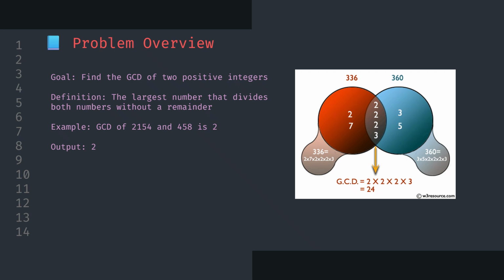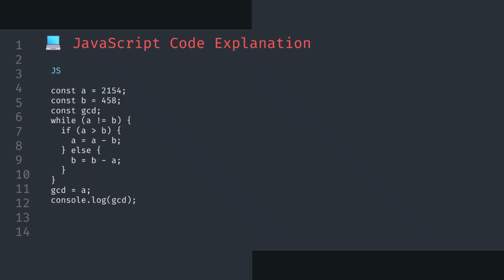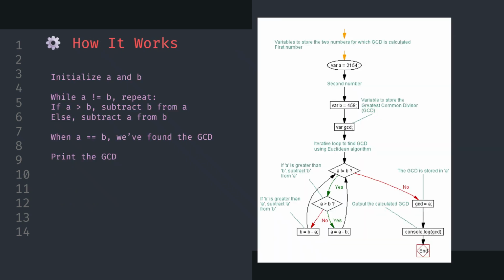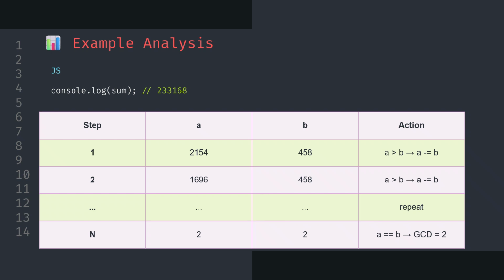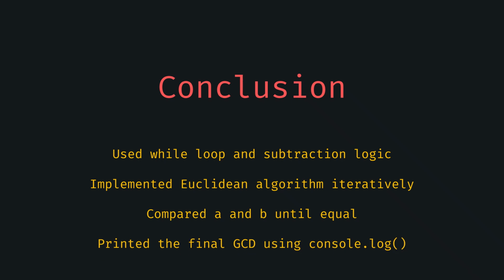JavaScript GCD Find the Greatest Common Divisor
🎥 Find GCD of Two Numbers Using JavaScript
In this video, you’ll learn how to find the Greatest Common Divisor (GCD) of two numbers using JavaScript. This essential math concept is widely used in algorithms, cryptography, and coding challenges.
Key Learning Points:
• Understand the Euclidean algorithm for calculating GCD.
• Implement both iterative and recursive approaches to find the GCD.
• Handle edge cases and ensure correct output for all inputs.
What You’ll Need:
A basic understanding of JavaScript numbers, loops, recursion, and conditional logic.
📚 Resources:
• MDN Web Docs: Numbers and Math
• JavaScript.info: Recursion and Functions
• Eloquent JavaScript, Chapter on Higher-Order Functions